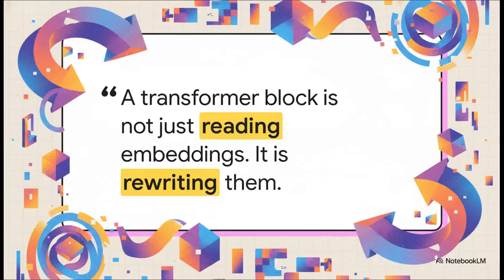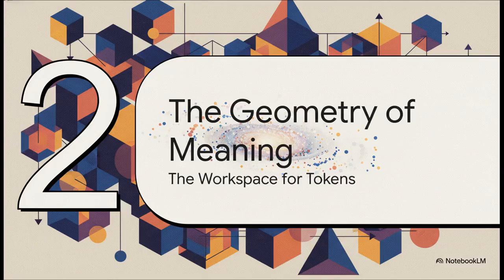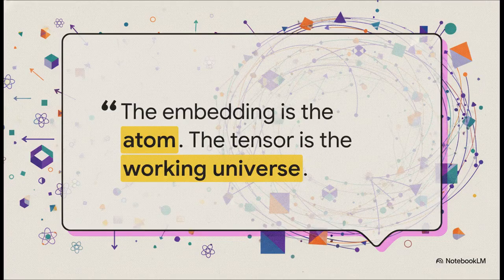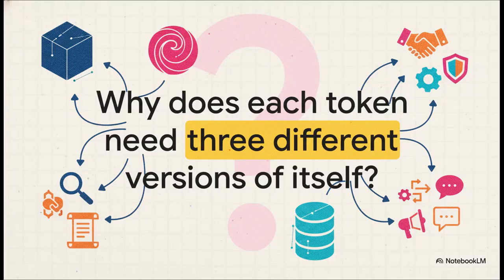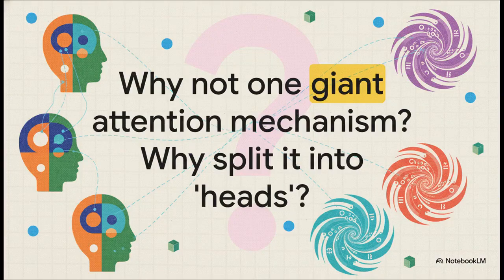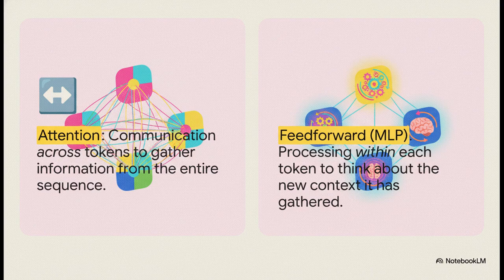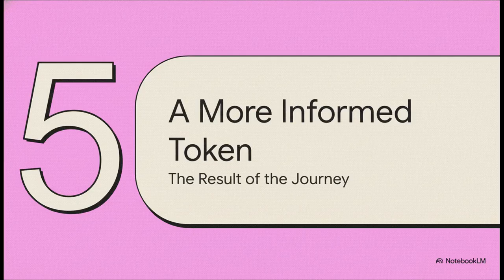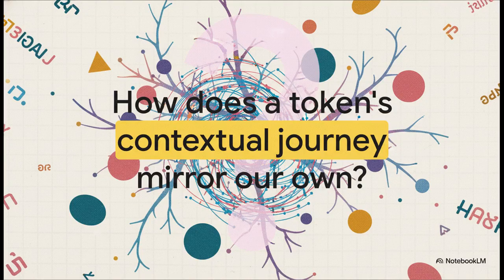Inside the Transformer Block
These sources explore the internal mathematical and geometric operations of transformer models through a technical dialogue. The text explains how token embeddings function as high-dimensional vectors that are continuously reshaped by learned weight matrices and neuron layers. A central focus is placed on self-attention, a mechanism that allows individual tokens to exchange information and develop context-sensitive meanings by interacting within a shared latent space. By treating sequences as tensors, the model can perform parallel relational analyses, shifting tokens from static dictionary definitions to dynamic, enriched representations. Ultimately, the authors characterize the transformer as a machine that constructs an evolving semantic geometry to navigate the complexities of language.